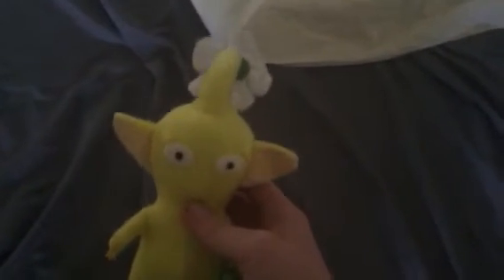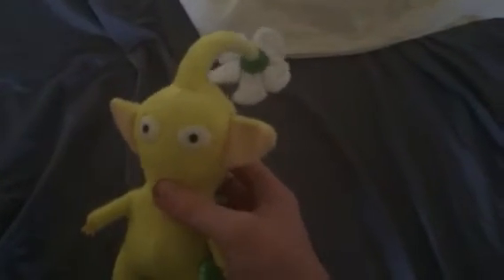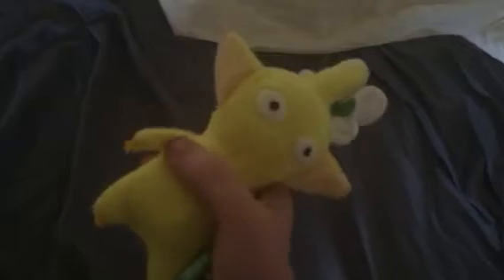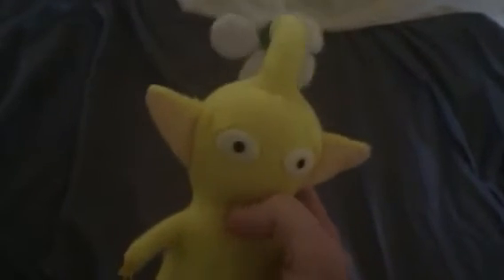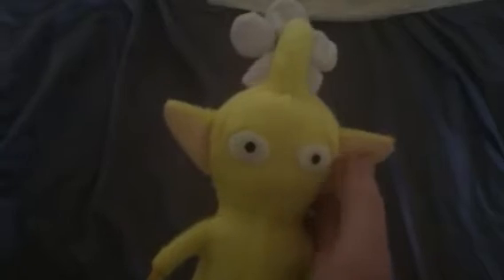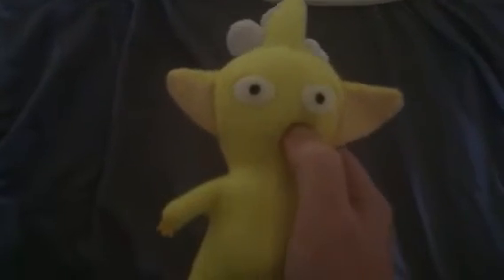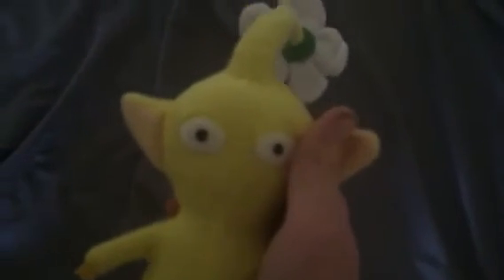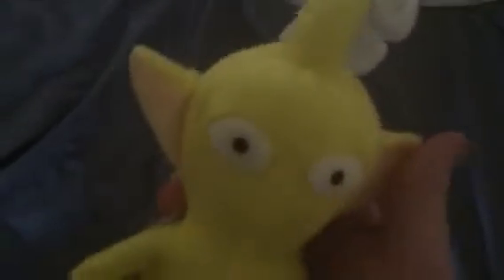Yellow pikmin plush review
I got a pikmin plush